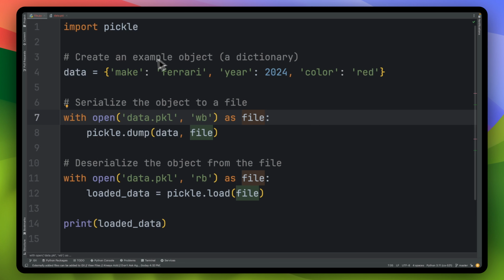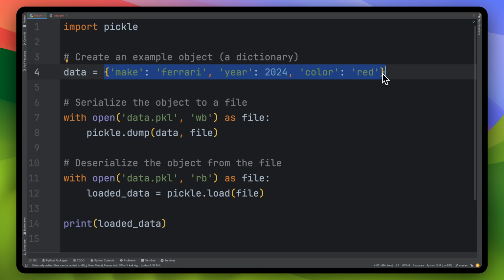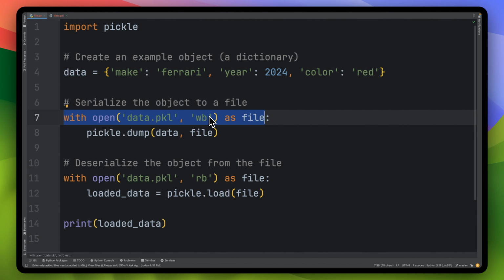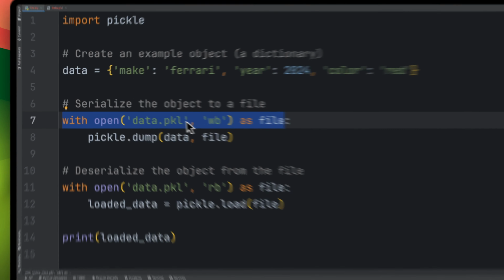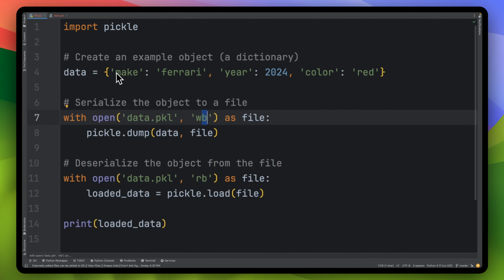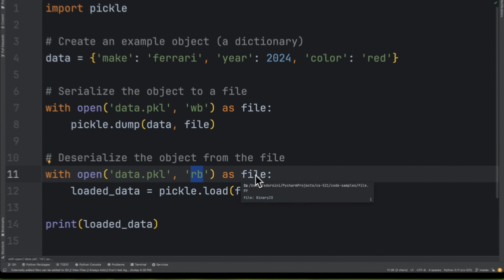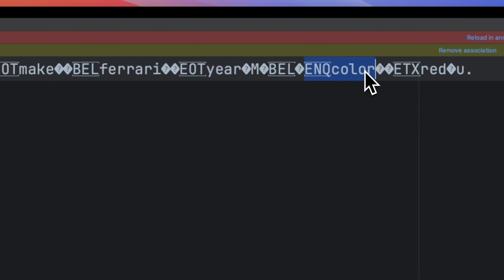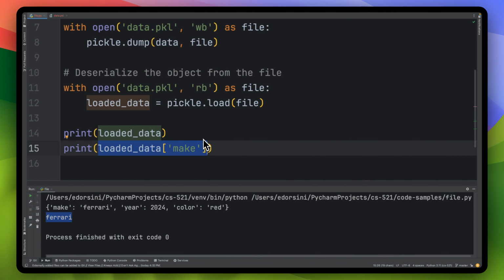58 - The Pickle Module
The pickle module is a built-in module in Python. It provides a way to serialize and deserialize Python objects, allowing you to save and load complex data structures easily. The pickle module is part of the Python Standard Library, which means it comes pre-installed with Python, and you don't need to install any additional packages to use it.